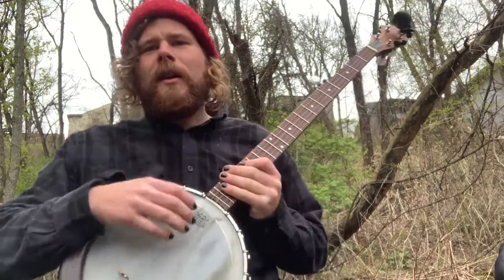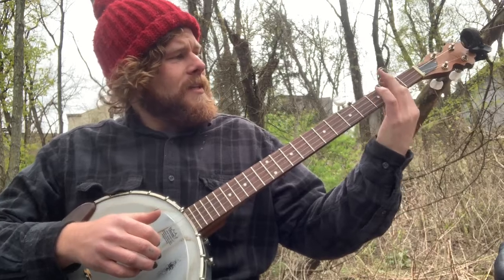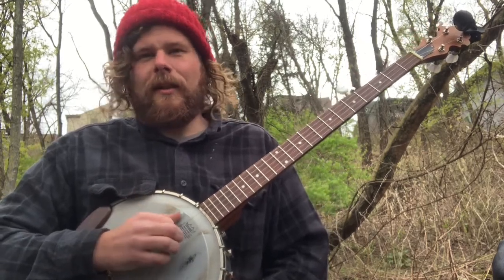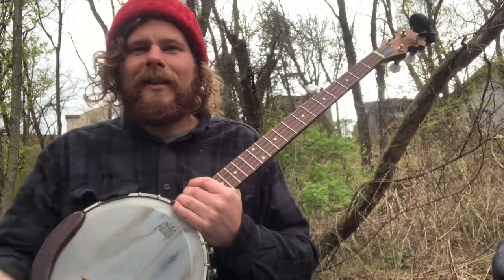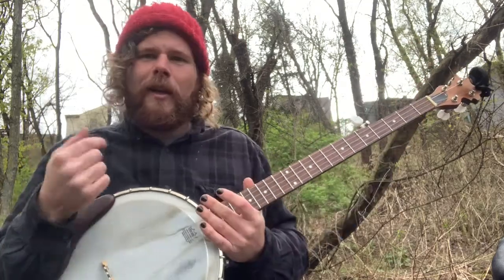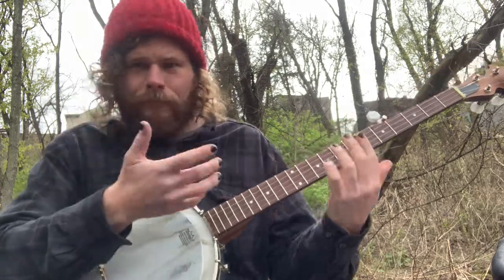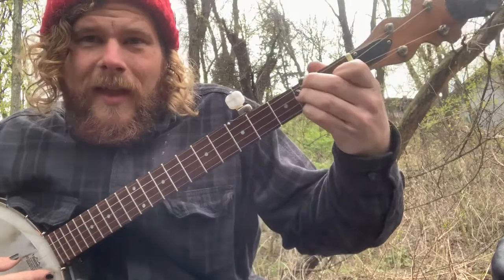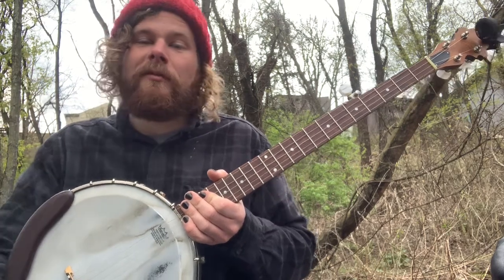Beginner Clawhammer Banjo Lesson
Hey! I’m Average Joey. I’ve been teaching banjo for a few years and I’m in the Covid quarantine I thought I’d offer a little beginner lesson for clawhammer Banjo!